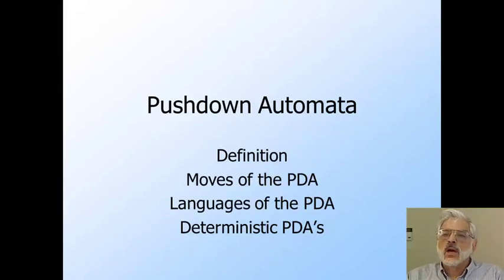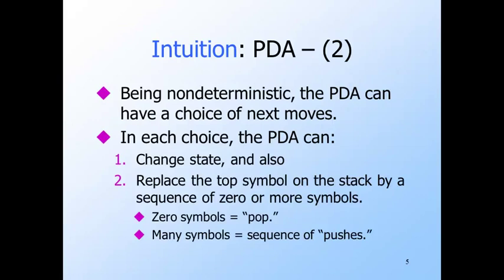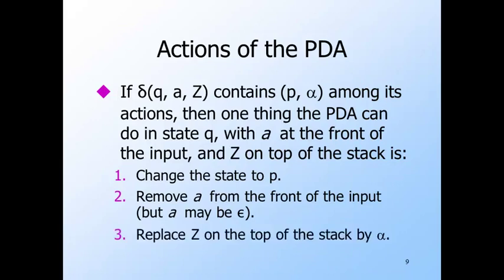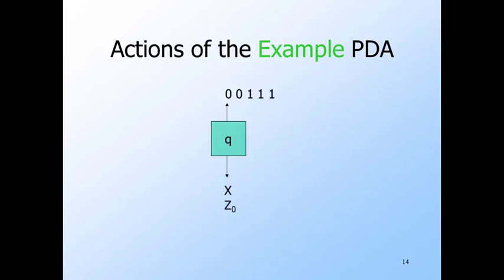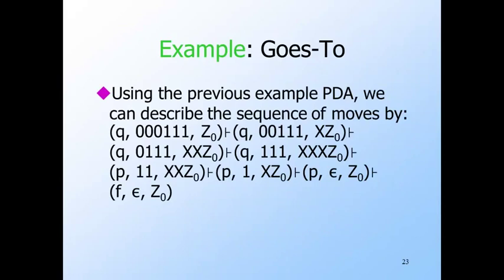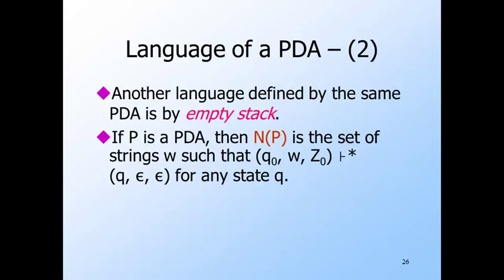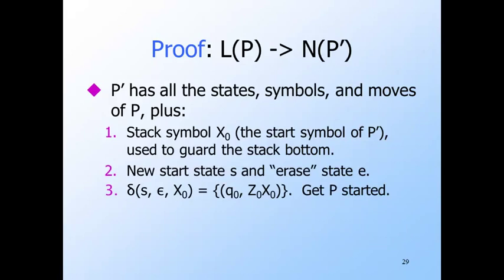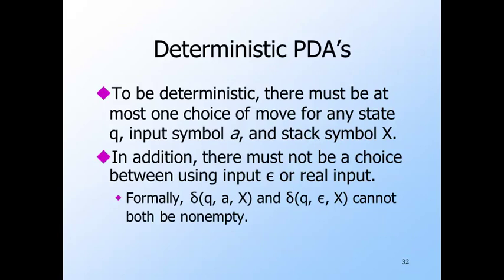04 12 Pushdown automata 24 min